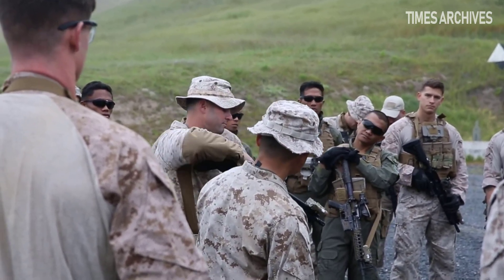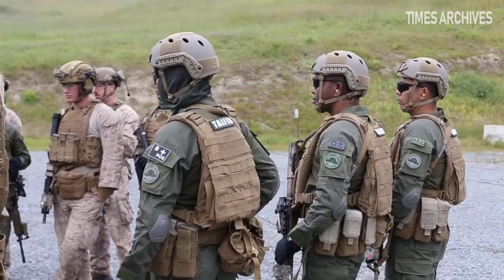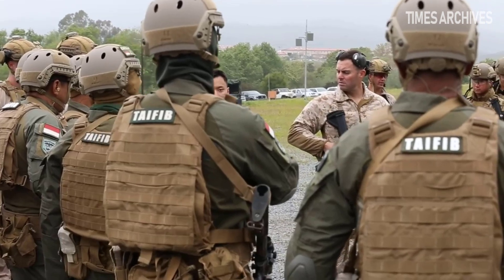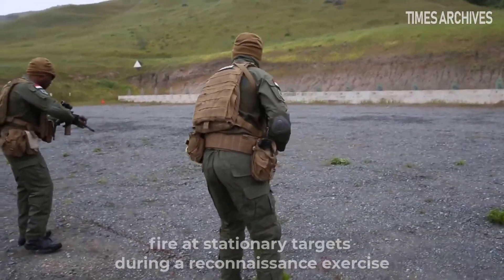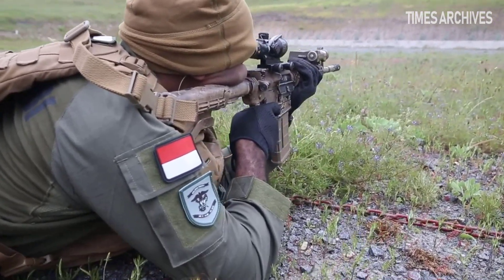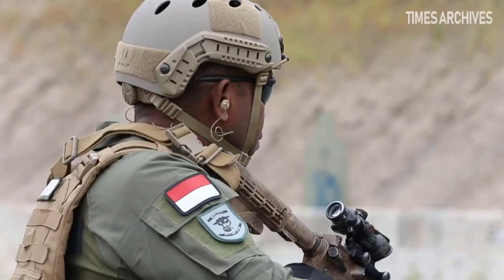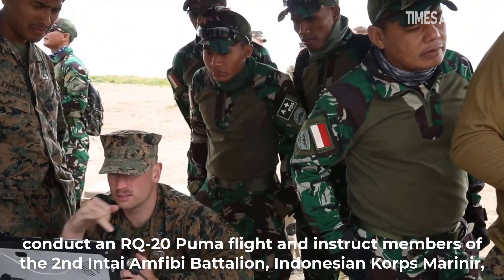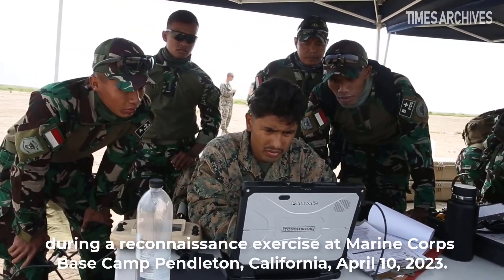Indonesian Intai Amfibi Marinir Taifib, U.S. Recon Marines | Bilateral Recon Exercise | 2023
Credit Sgt William Chockey, Cpl Emeline Molla, Cameron Hermanet